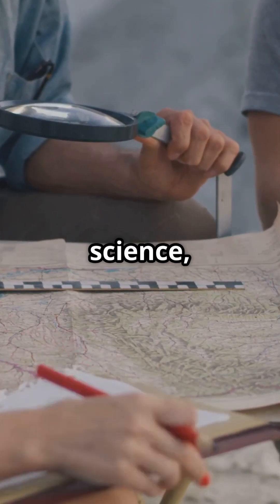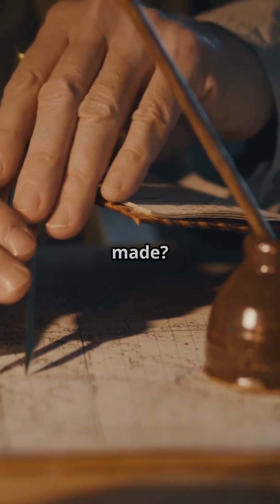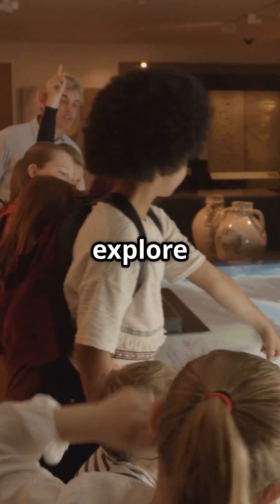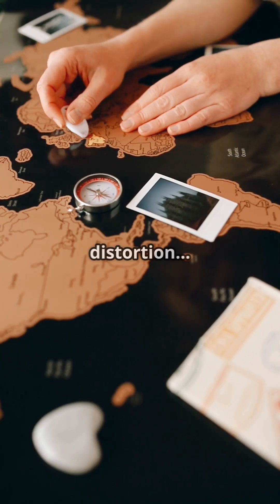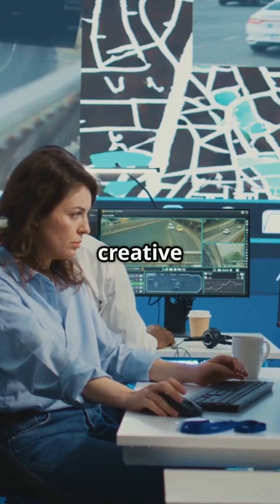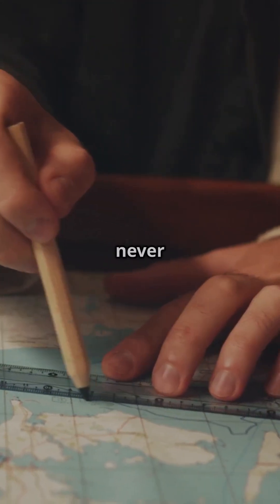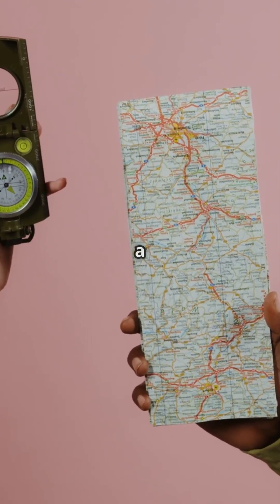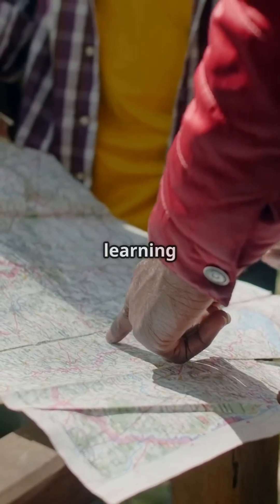How Are Maps Created?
Ever wondered how maps are created? 🌍 In this fast-paced YouTube Shorts video, we dive into the fascinating intersection of science, art, and imagination that brings maps to life! Discover how cartographers transform landscapes into visual stories, giving shape to our world and enhancing our sense of direction. From ancient techniques to modern technology, we unveil the intricate process behind map-making that combines data, creativity, and storytelling. Join us on this exciting journey and see how every map is a lens through which we explore our space and ourselves.